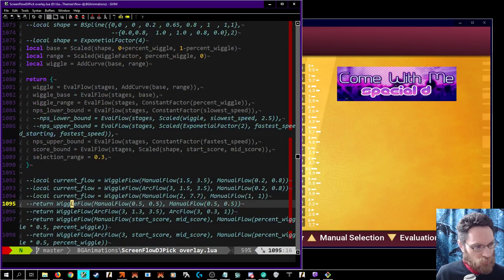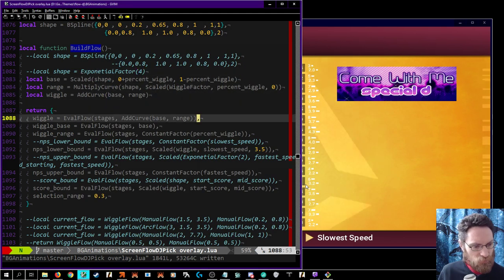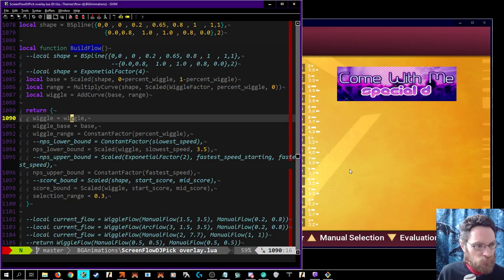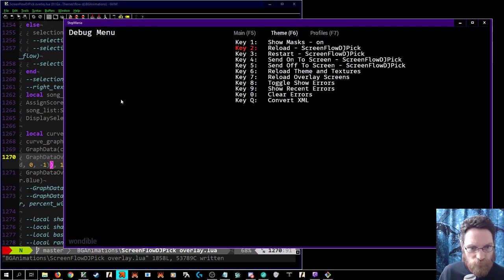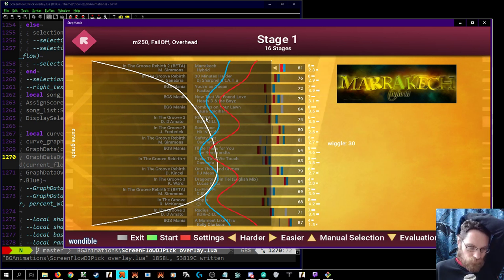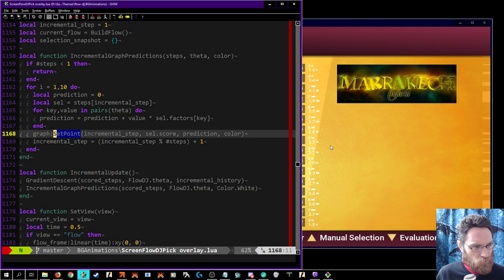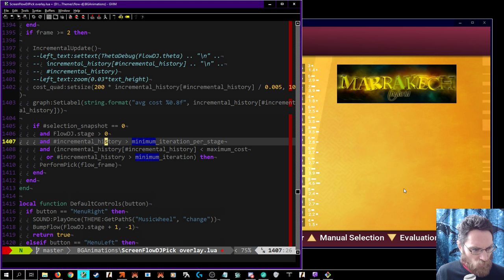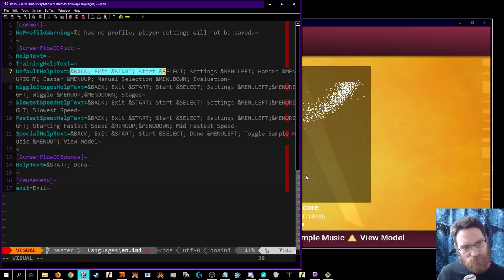Lua; Tuning a songpicker is hard, playing with curves and settings.